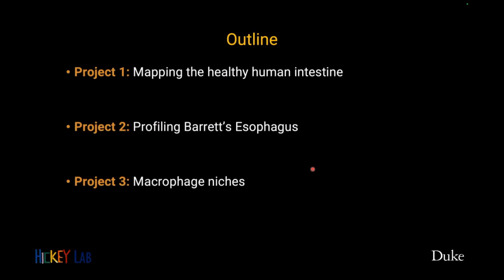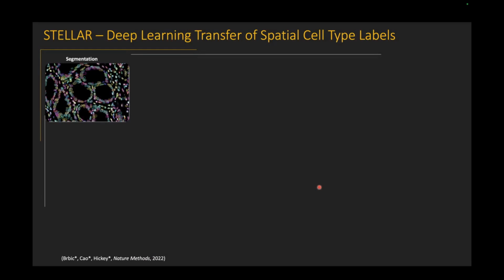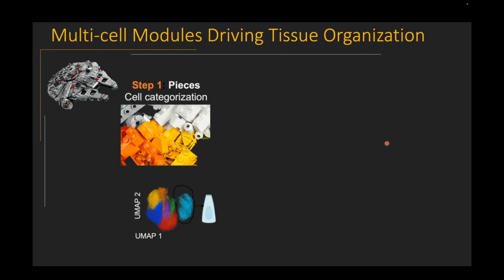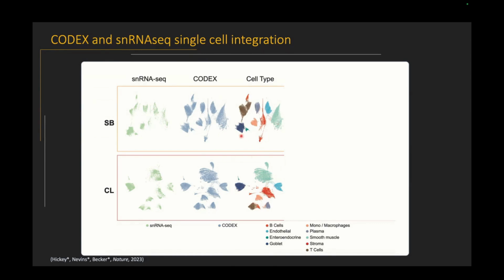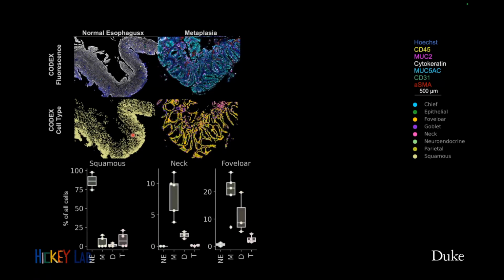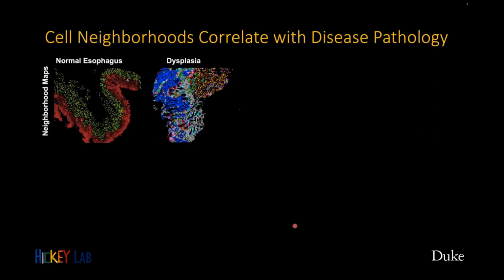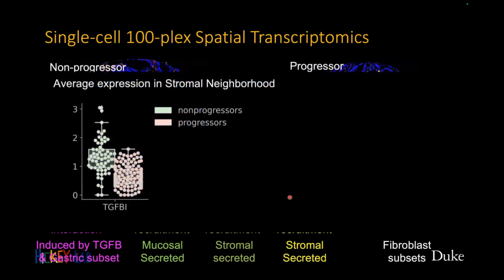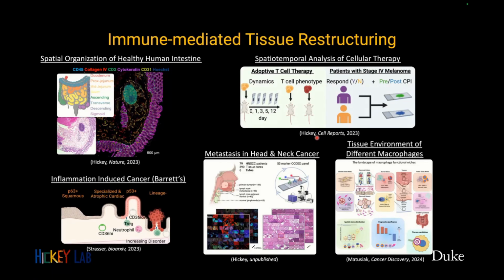Spatial Biology and the Gastrointestinal Tract: Unveiling Cellular Landscapes and Disease Mechanisms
Discover how spatial biology is reshaping our understanding of the gastrointestinal tract, from cellular diversity to disease mechanisms and treatment insights.

The gastrointestinal (GI) tract is a complex and dynamic organ system essential for digestion, nutrient absorption, and immune surveillance. Recent advancements in spatial biology have provided unprecedented insights into the cellular composition, organization, and regulatory mechanisms within the GI tract. This webinar will explore the latest research findings that highlight the intricate cellular landscapes and their implications for health and disease.

Key Topics Include:
 - Cellular Diversity and Regional Differences: Understanding the distinct cell compositions and their functional implications across various regions of the intestine, as revealed by multiplexed imaging and single-nucleus RNA assays.
 - Disease Progression in Barrett’s Esophagus: Insights into the multi-omics profiling of esophageal adenocarcinoma progression, emphasizing the coordinated changes in epithelial and stromal cells, extracellular matrix, and tissue mechanics.
 - Macrophage Niches in GI Tumors: Discovering the spatially resolved macrophage niches within malignant and benign colon tissues, and their roles in tumor microenvironments and treatment responses.

This webinar will provide a comprehensive view of how spatial biology is transforming our understanding of GI tract health, disease, and treatment approaches, particularly in the realms of cancer progression and immune modulation